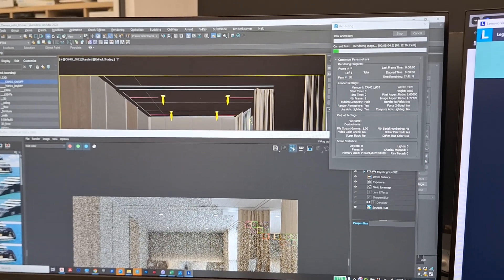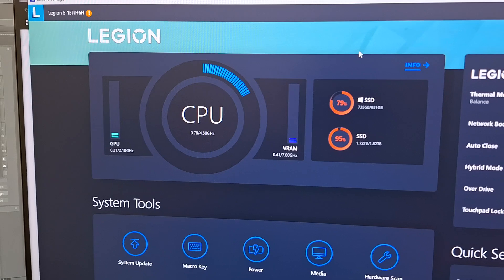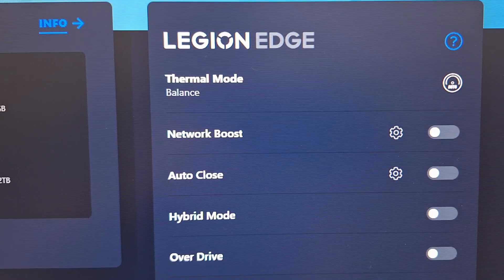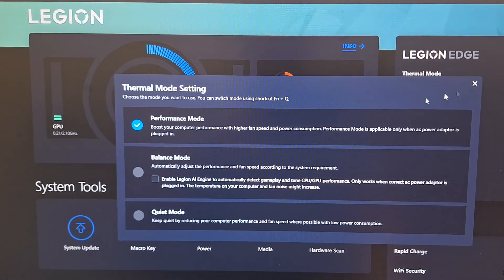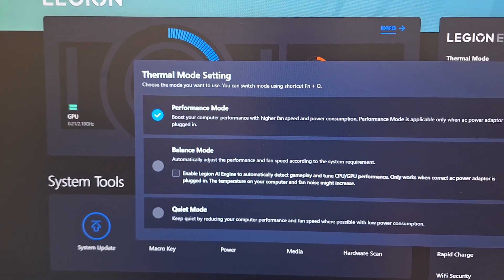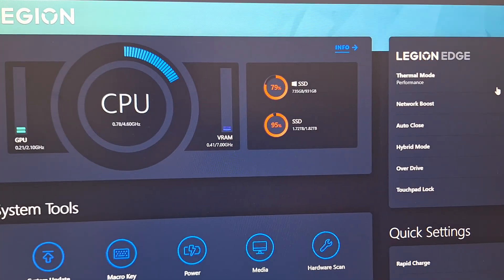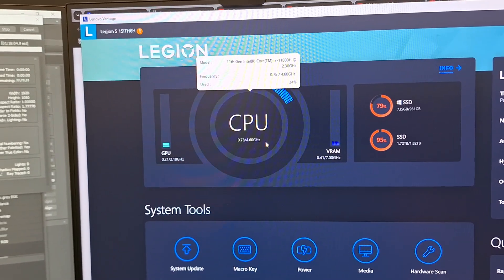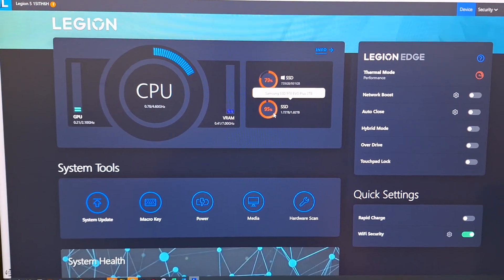Lenovo Vantage CPU throttling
Example of issue I'm having with Lenovo vantage on my Lenovo Legion 5 laptop.
This happens occasionally and makes laptop nearly unusable while in that state.